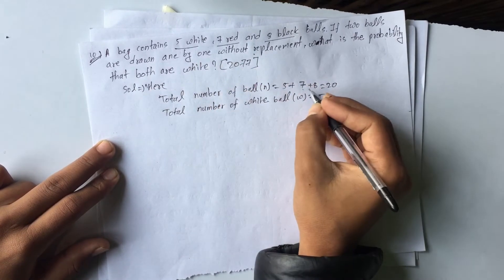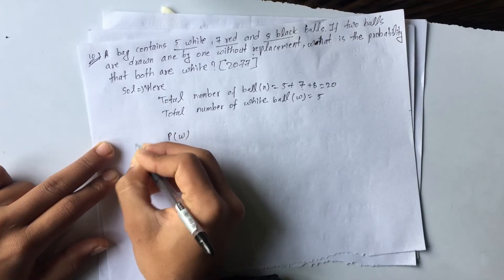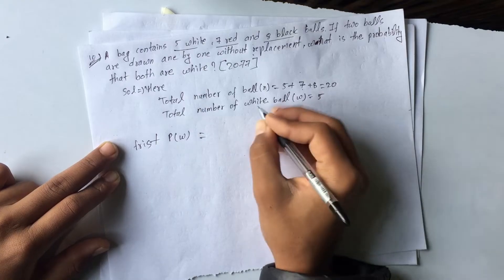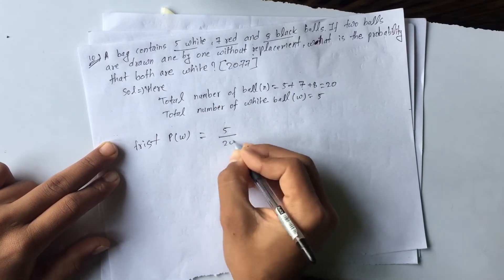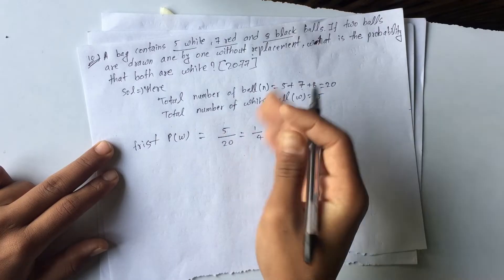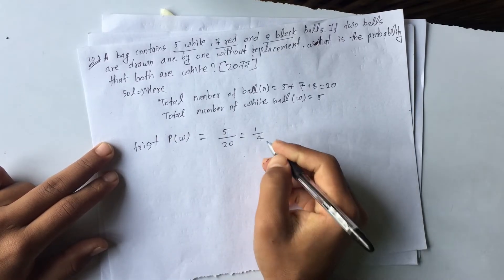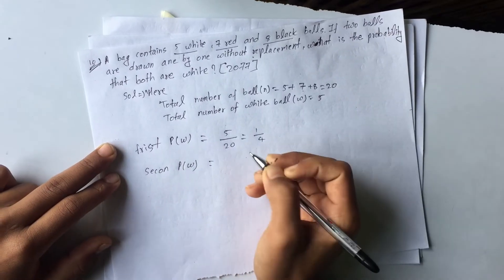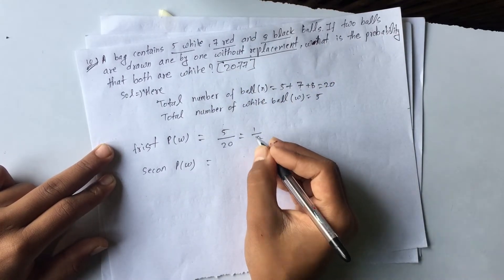Probability engineering mathematics 2nd sem diploma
Probability engineering mathematics 2nd sem diploma || Engineering mathematics 2nd semester probability

Engineering mathematics 2nd semester diploma,

Engineering mathematics 2nd sem,

Engineering mathematics 2nd sem ctevt,

Applied mathematics 2nd semester diploma civil engineering,

Mathematics 2nd semester ctevt paper,

2nd semester maths important questions,

Math second semester ctevt paper,